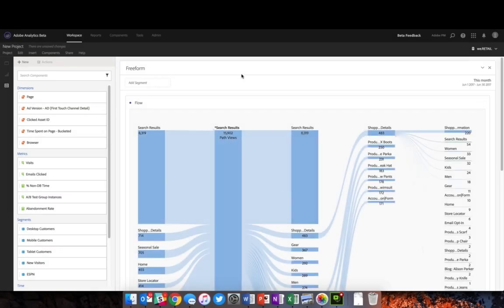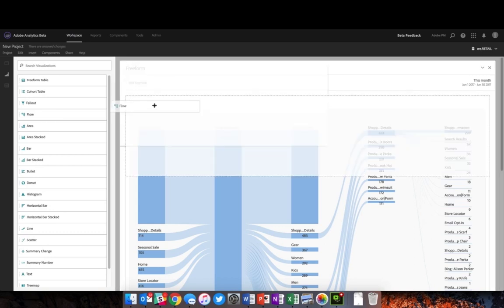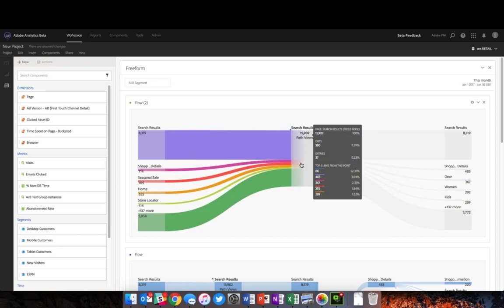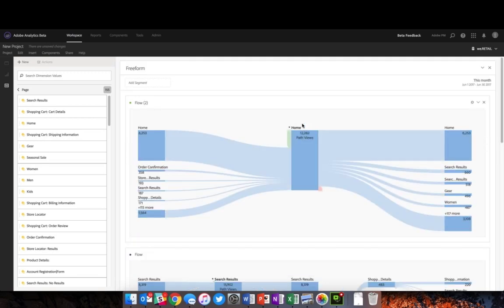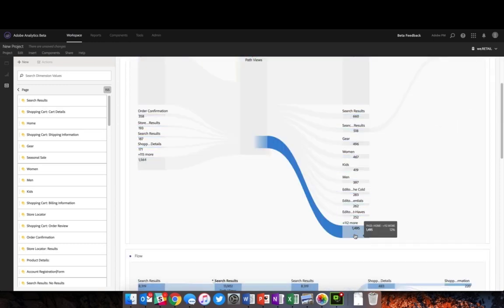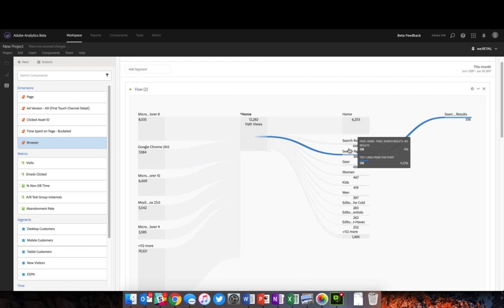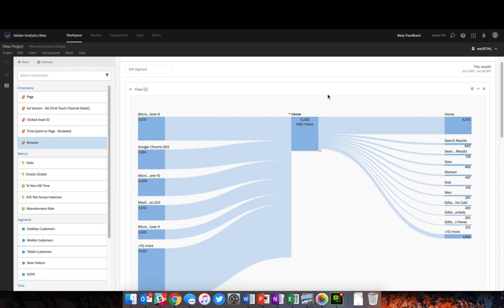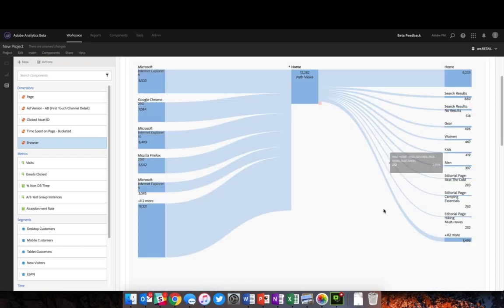Text-Wrapping & Multi-Dimensional Flow in Analysis Workspace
Eric Matisoff shows how to turn on and off label truncation in your flow visualization - coming to Analysis Workspace on June 8, 2017. Also, learn to drag and drop dimensions on to your flow for multi-dimensional flow analysis (available today).